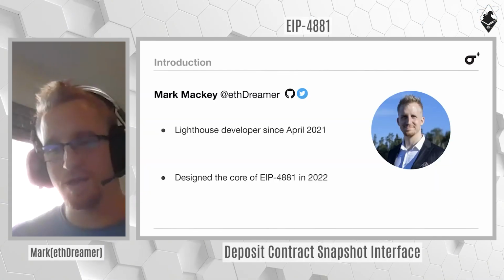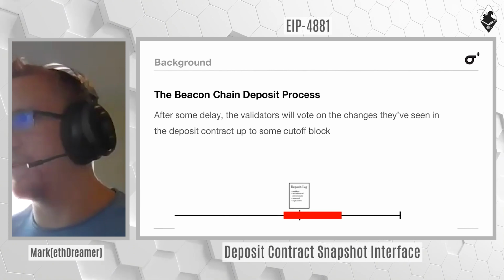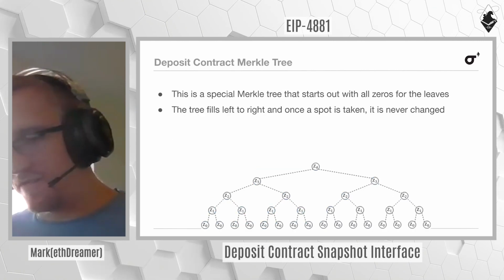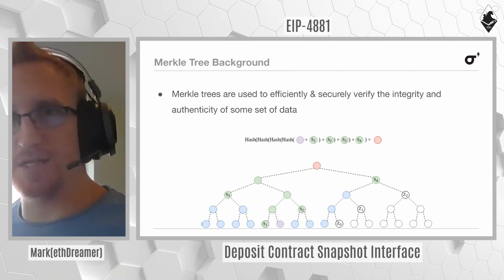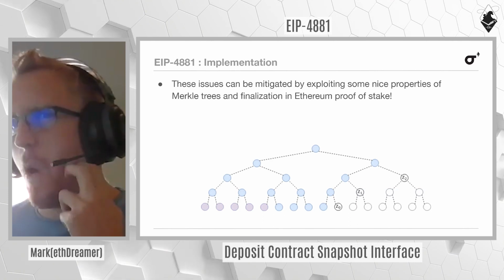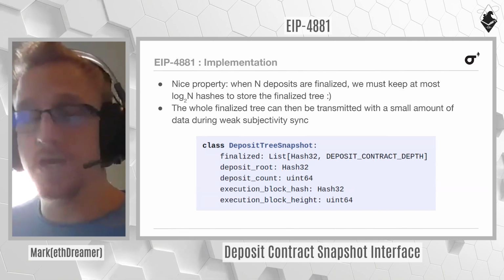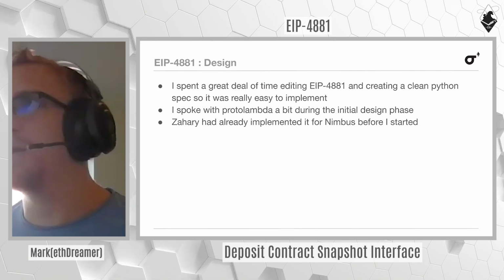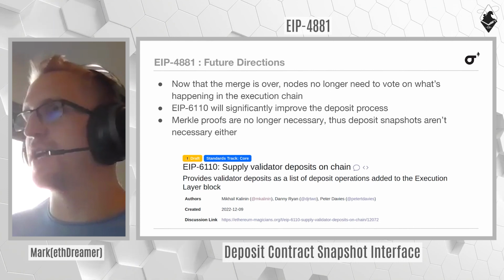PEEPanEIP #123: EIP-4881: Deposit Contract Snapshot Interface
Resources

Mark @EthDreamer | Pooja Ranjan @poojaranjan19

Topics
0:46 - About EIP4881
0:55 - Meet Mark (EthDreamer)
2:25 - Beacon chain deposit process
7:19 - Deposit Contract Merkle Tree
8:35 - Merkle tree background
10:15 - EIP4881 Motivation
11:33 - Implementation
15:19 - Effects
16:10 - Design
17:00 - Finalized
18:03 - Future directions
19:25 - End of presentation
22:22 - Any timeline for eip6110? How important is eip4881 at the moment?
26:57 - Plug in for 6110
27:45 - Testing of EIP-4881
32:30 - Block heights added
33:00 - Any challenges faced during the EIP documentation process
34:30 - EIP Editing Office Hour
35:05 - Message to the community